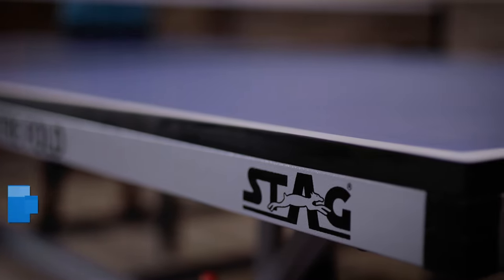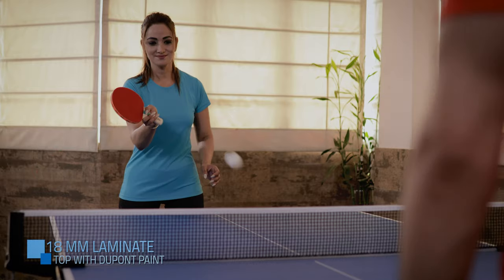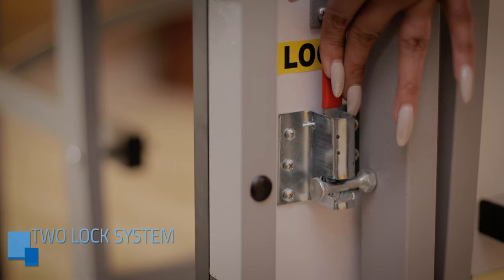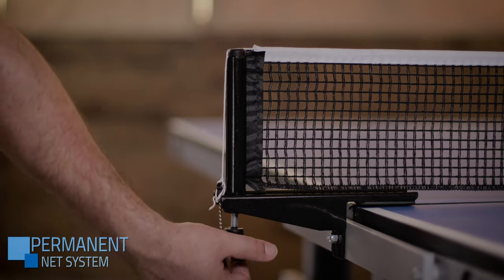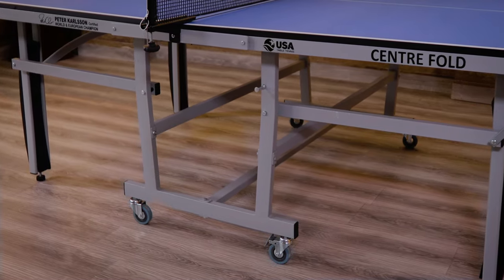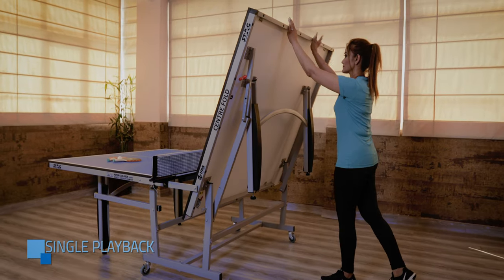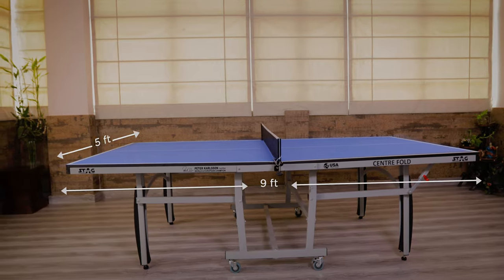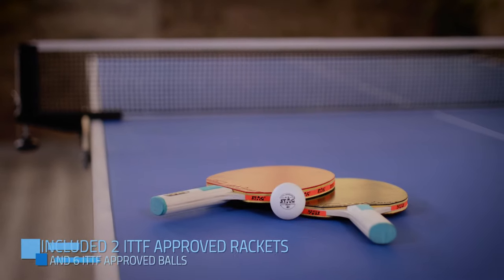STAG Table Tennis Indoor 4k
Production by DSaturatedFilms.